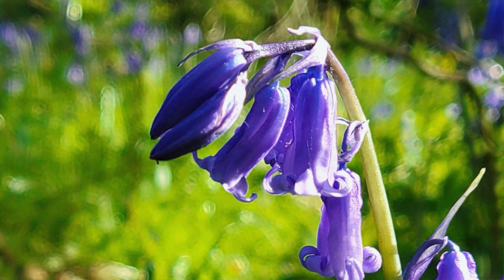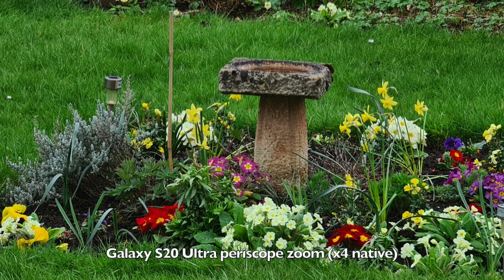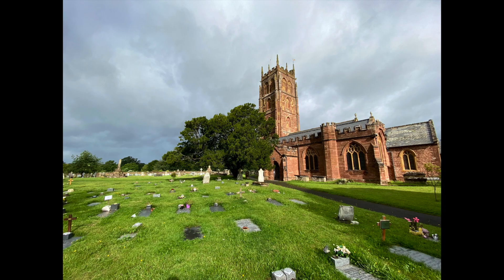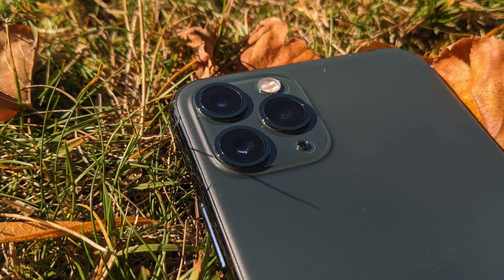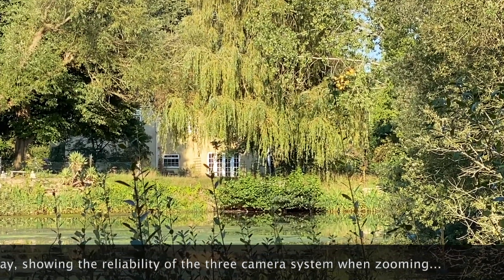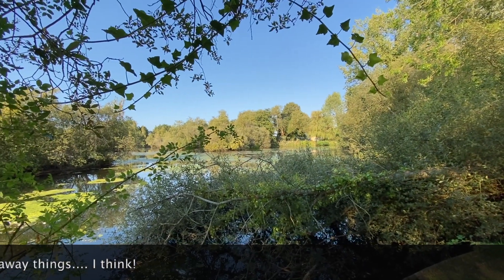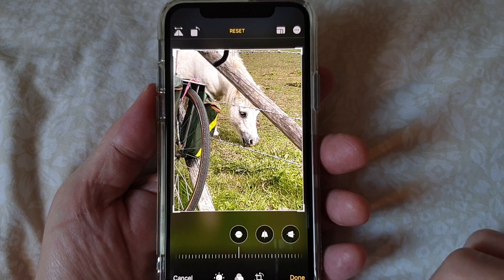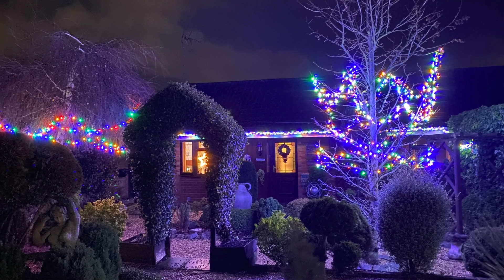The Phones Show 404 (What Apple did right with iPhone 11 Pro imaging)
Three matching, aligned cameras with tight control, clever software, and more... Here's how to do imaging 'right' on a real world smartphone, I contend. With examples!